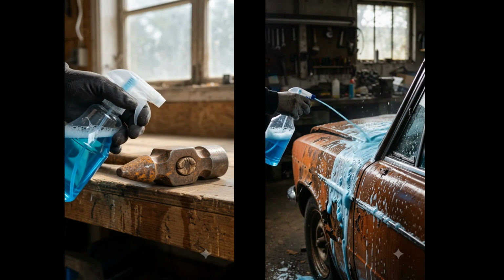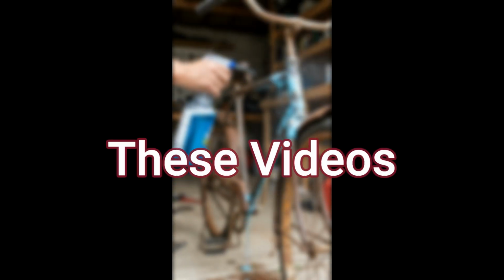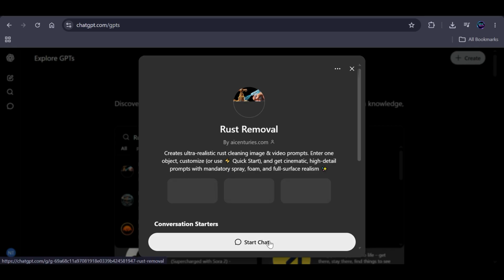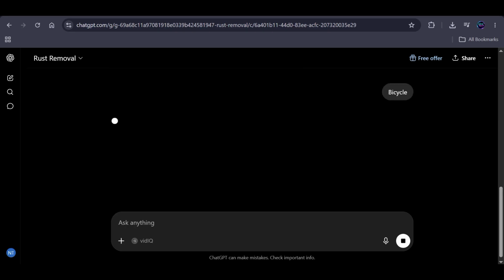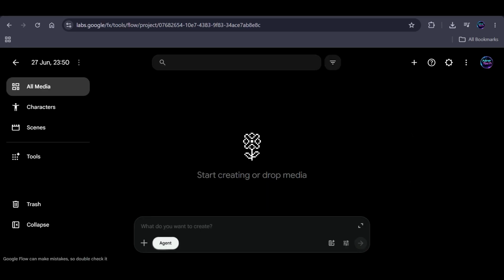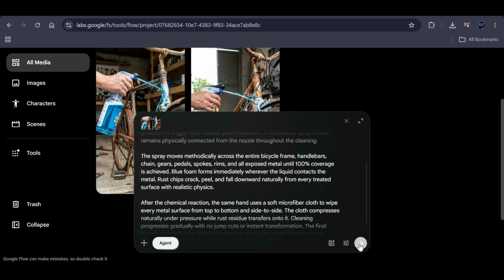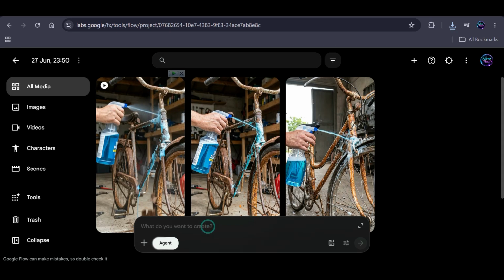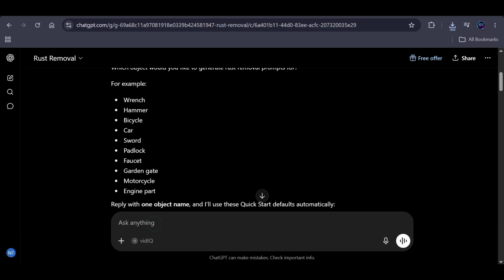Make Unlimited Viral Content: AI Rust Removal Tutorial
This FREE AI Creates Viral Rust Removal Videos in Minutes!
Rust removal videos are getting millions of views across YouTube Shorts, TikTok, and Instagram. In this step-by-step tutorial, I'll show you how to create these satisfying AI-generated rust cleaning videos for FREE in less than 5 minutes.
Viral Ai content , Ai rust cleaning , content creation
rust removal ai, rust cleaning ai, ai rust removal video, google flow, tutorial, google flow ai, chatgpt tutorial, explore gpts, ai video generator,
ai video tutorial, free ai tools, viral ai videos, satisfying videos, youtube shorts ai, tiktok ai videos, instagram reels ai, rust cleaning video, ai content creation, ai prompt tutorial, google flow image generation, google flow video generation
In this video you'll learn:
• How to generate realistic rust removal image prompts
• How to create smooth AI rust cleaning videos
• How to use ChatGPT Explore GPTs for prompt generation
• How to generate videos with Google Flow
• How to create endless satisfying content for YouTube Shorts, TikTok, and Instagram Reels

Whether you're a beginner or content creator, this workflow helps you create engaging AI videos quickly with free tools.